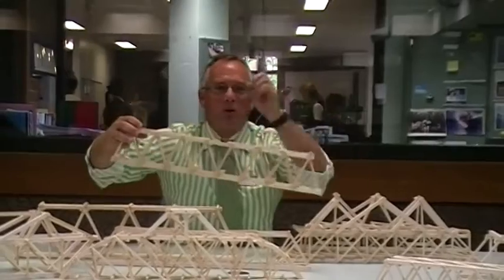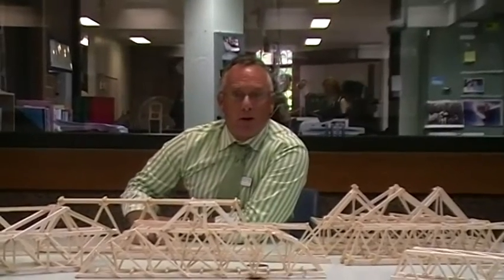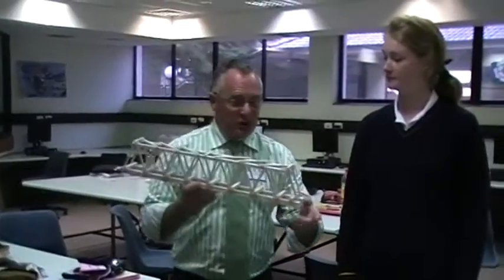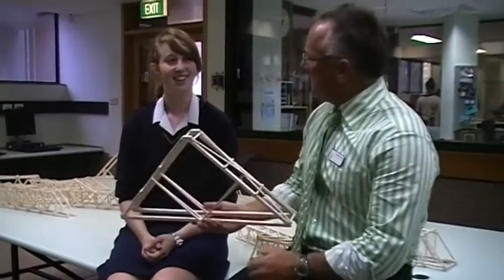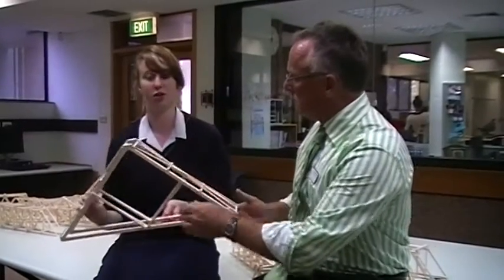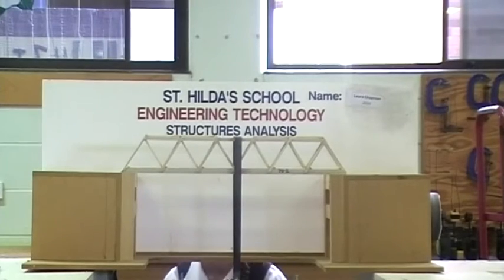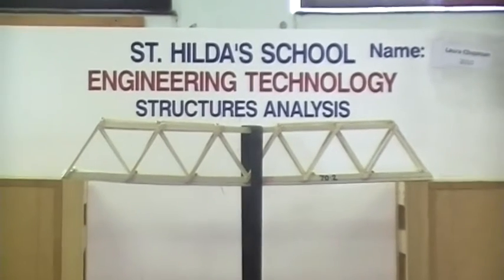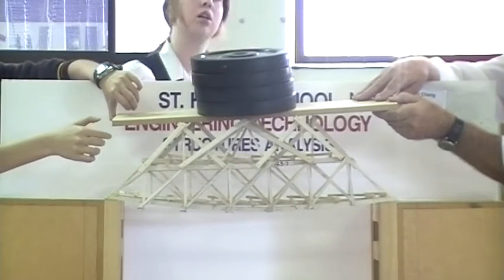A Bridge Too Far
Year 12 Engineering students test the strength of their balsa wood bridges.